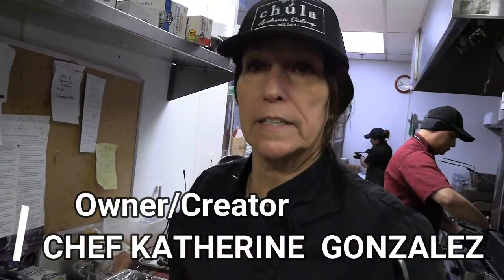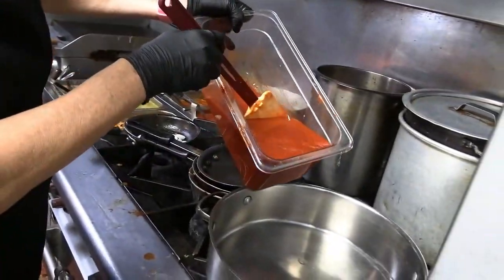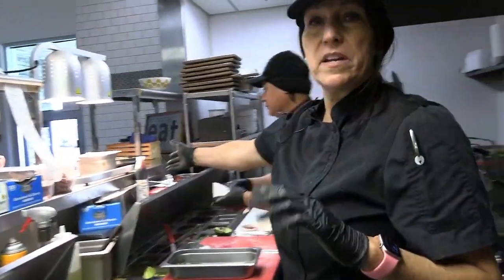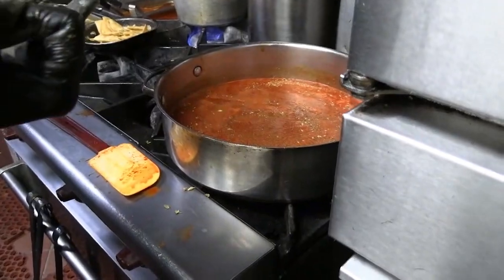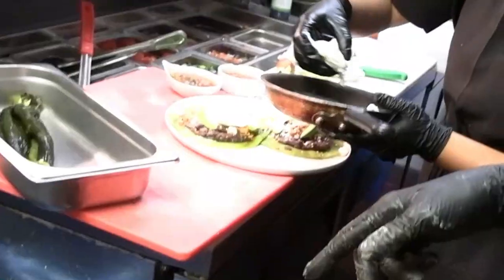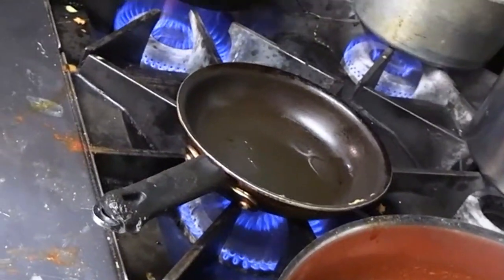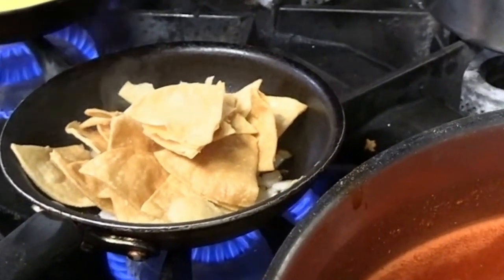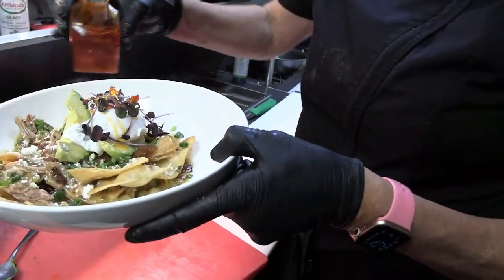Chef Katherine's Signature Dish @ Chula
A step by step look at how Chef Katherine Gonzalez, founder of Chula Artisan Eatery in La Quinta California. prepares her signature dish, Mom's Pulled Pork Chilaquiles.  Originally shown in the CSUSB OLLI course: Compliments to the Chef.